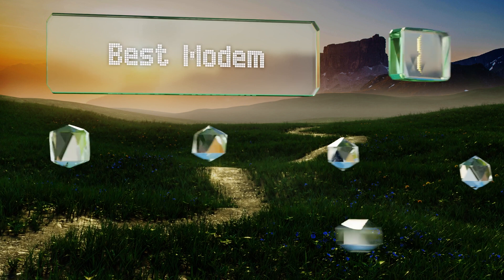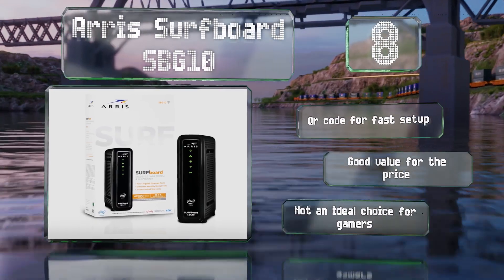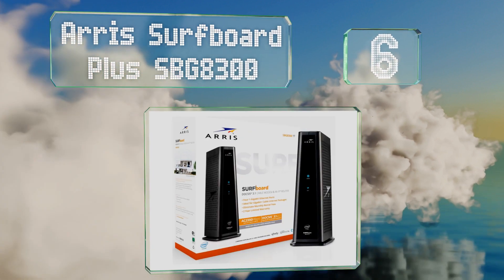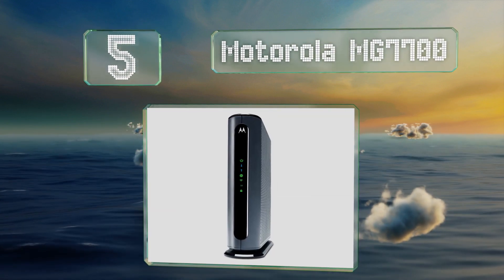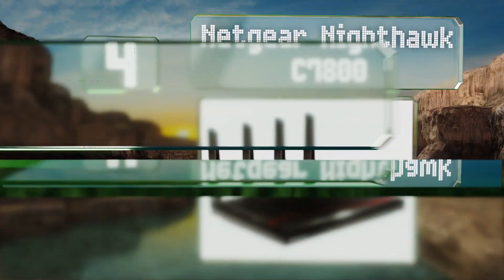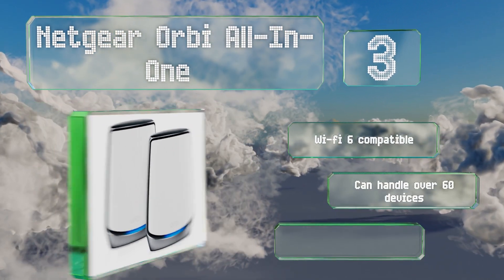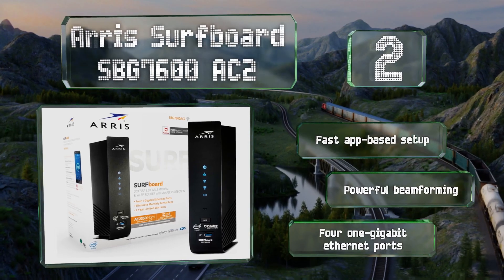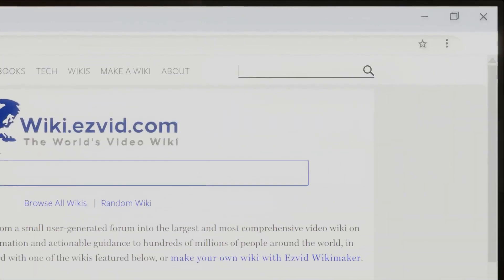8 Best Modems For COX 2020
Our complete review, including our selection for the year's best modem for cox, is exclusively available on Ezvid Wiki.

Modems for cox included in this wiki include the netgear nighthawk cax80, arris surfboard sbg7600 ac2, arris surfboard plus sbg8300, netgear nighthawk cm1200, arris surfboard sbg10, motorola mg7700, netgear orbi all-in-one, and netgear nighthawk c7800.